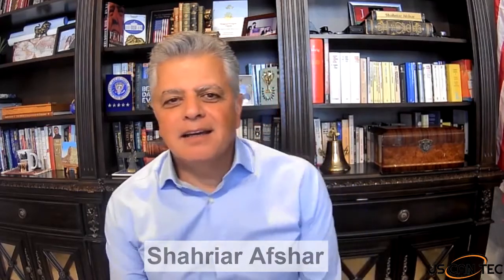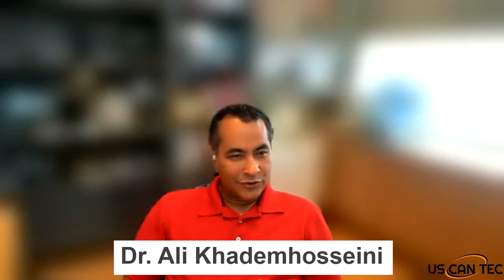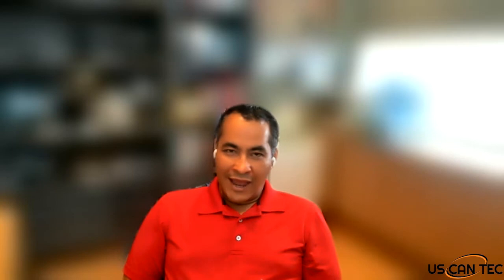USCanTec Podcasts Speaks with Dr. Ali Khademhosseini, CEO & Founding Director at Terasaki Institute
This podcast is a production of the AfsharGroup.com.

In this USCanTec Episode #5, we hear from Dr. Ali Khademhosseini, CEO and Founding Director at Terasaki Institute for Biomedical Innovation on developing new technologies for personalized health, nutrition, implants, devices, biomaterials and transplants.

Dr. Ali Khademhosseini, is the CEO/Director of the Terasaki Institute for Biomedical Innovation as well as the Paul I Terasaki Distinguished Professor, Previously @Harvard and @MIT for 16 years, and @amazon, biomedical researcher, innovator, mentor, world traveler, educator, ACS Nano Assoc. Editor.

Dr. Khademhosseini is a leader in applying bioengineering solutions to precision medicine. His large and interdisciplinary group is interested in developing ‘personalized’ solutions that utilize micro- and nanoscale technologies to enable a range of therapies for organ failure, cardiovascular disease, and cancer. Dr. Khademhosseini’s interdisciplinary research has been recognized by over 60 major national and international awards. In 2007, he was named a TR35 recipient by the Technology Review Magazine as one of the world’s top young innovators. He is also the recipient of the Mustafa Prize as well as a member of the International Academy of Medical and Biological Engineering, Royal Society of Canada, and Canadian Academy of Engineering.  Dr. Khademhosseini is an Associate Editor for ACS Nano. He received his Ph.D. in bioengineering from MIT (2005), and MASc (2001) and BASc (1999) degrees from the University of Toronto both in chemical engineering.

On US CAN TEC, we profile change agents, transformational ideas and match startups with investors.   We profile startups, venture capitalists, established tech companies and experts across the world, especially minority owned enterprises, to showcase how technology can bring us together, create opportunities and transform lives. That’s what US CAN TEC is all about.

You may reach Dr. Khademhosseini at:

Dr. Ali  Khademhosseini
Terasaki Institute

This podcast was produced by the Afshar Group, a public affairs advisory firm. AfsharGroup.com